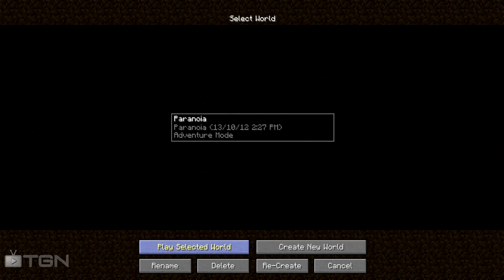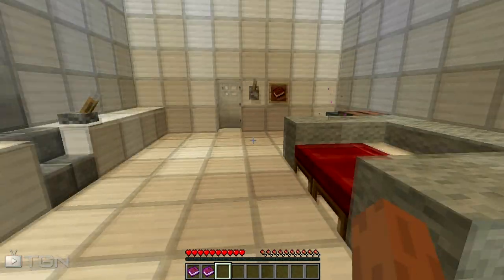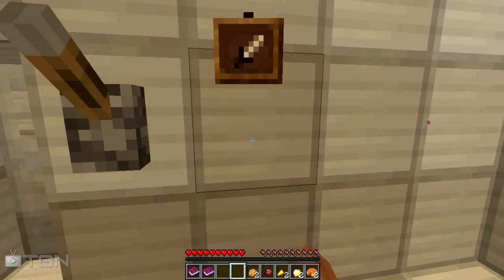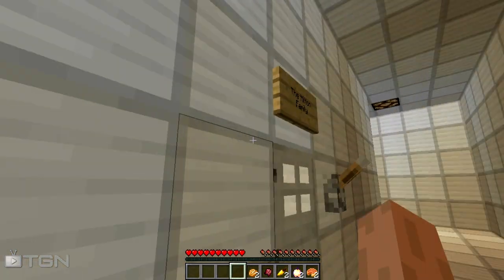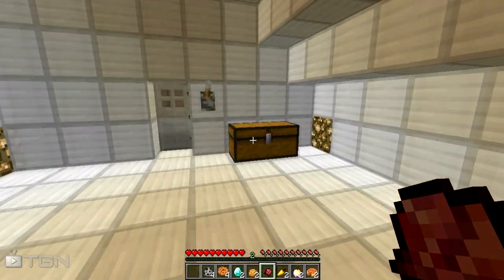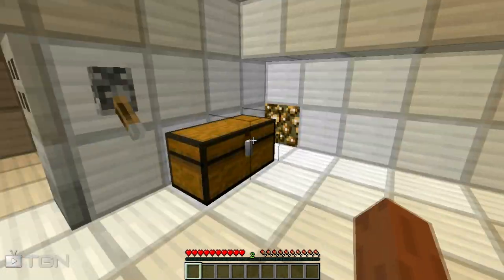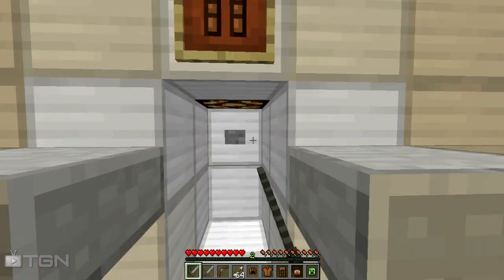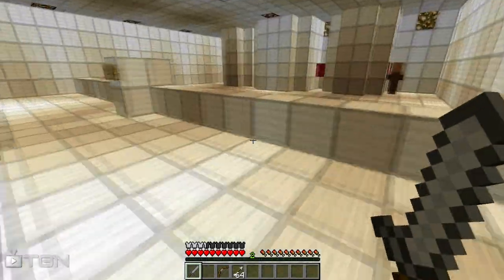Minecraft:Paranoia Ep 1,W/Smellyfeet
I thought I would do a lets play on this awesome map ENJOY,
Credits,
"Epic Rock Instrumental" by Farhan, used with permission

Outro music from "A New Beginning" by Jedborg, used with permission
Never Mind These,
to get survival island theangrygamerscorpTop 5 Minecraft Survival Maps 1.2.5minecraft Chaos Staff Mod" Minecraft Chaos Staff Mod update install lets play notch twitter facebook 1.8.1mods rage custom map mod loader survival video player commentary 1.3.2 open world build craft 1.2survive beta 1.9 minecon pc gaming spiders skeletons zombies minecraft update prerelease widescreen howto respawn rage quit 1.2.5 mod review 1.3.2minecraft 1.2.5 mod review minecraft top 5 mods 1.2.5 best 1.2.5 mod review minecraft pogo stick mod minecraft mod minecraft 1.2.5 mod minecraft for xbox 360
Ipocketisland mod review  mod review Minecraft hunger gamesMINECRAFT minecraft coming soon for xbox 360 no minecraft on